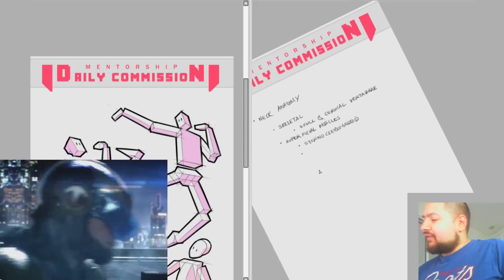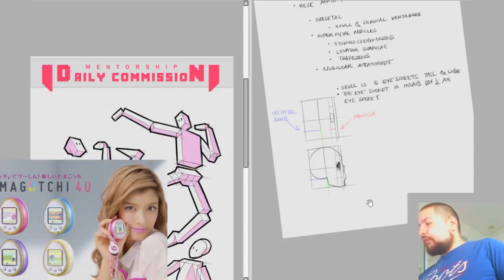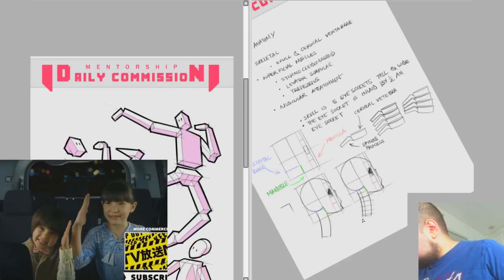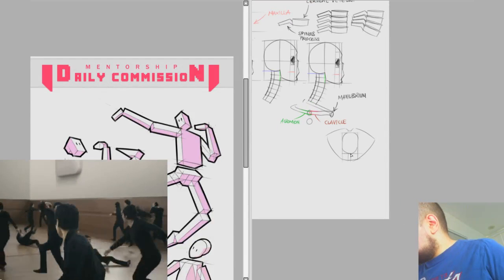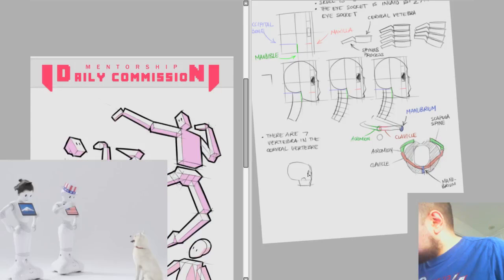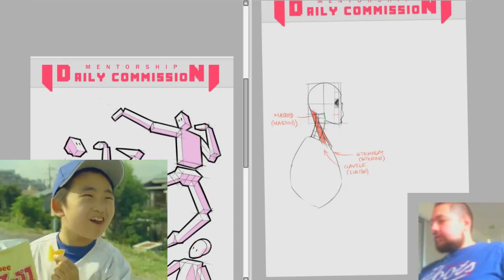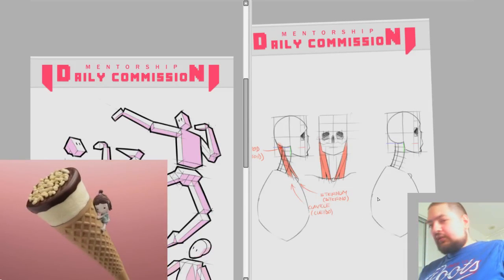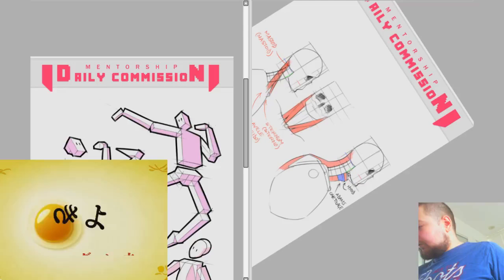Daily Commission Live Stream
Anatomy Rendering Animation